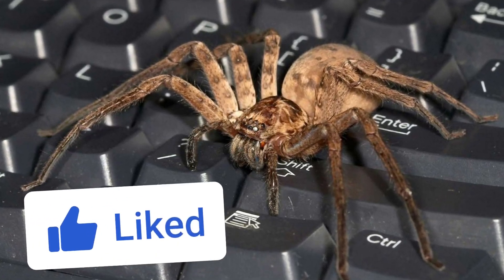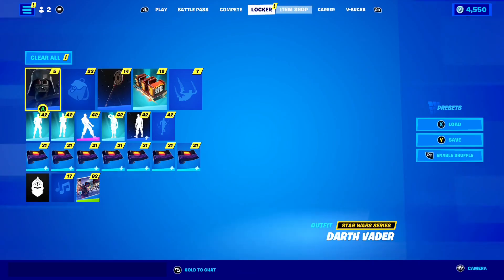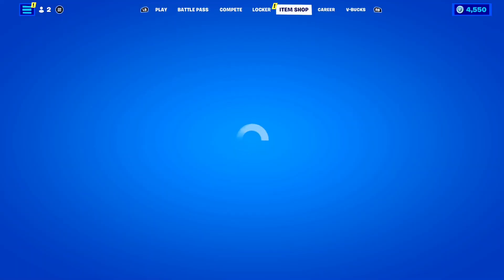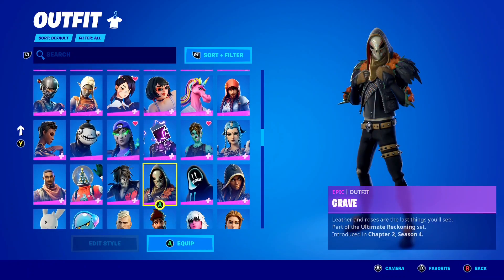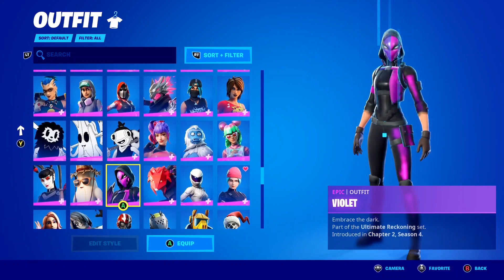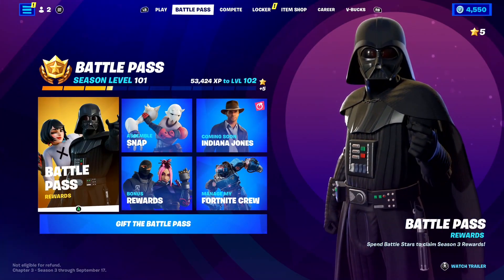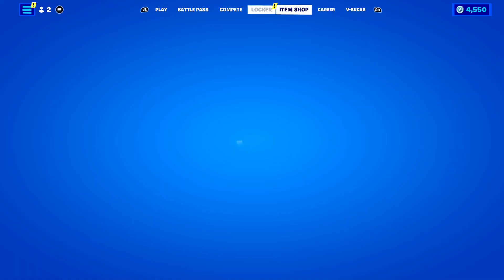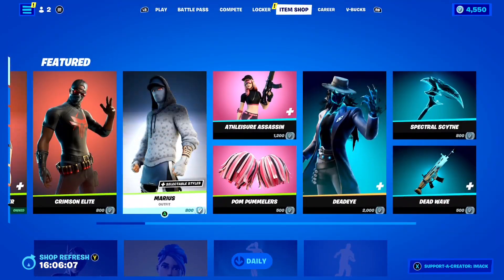How to Get ANY SKIN for FREE in Fortnite Season 3!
What's up guys, in this video I talked about how to get any skin for free in Fortnite season 3! Fortnite chapter 3 season 3 is finally here and in this video I talked about how to get any skin for free in Fortnite chapter 3 season 3 including how to get free skins in Fortnite season 3. This video goes over some of the best methods for getting free skins in Fortnite season 3 including Fortnite season 3 free skins glitch & more!

HOW TO GET ANY SKIN FOR FREE FORTNITE CHAPTER 3 SEASON 3
HOW TO GET FREE SKINS FORTNITE SEASON 3
FORTNITE SEASON 3 FREE SKINS GLITCH
FREE SKINS GLITCH FORTNITE
HOW TO GET ANY SKIN FOR FREE FORTNITE SEASON 3